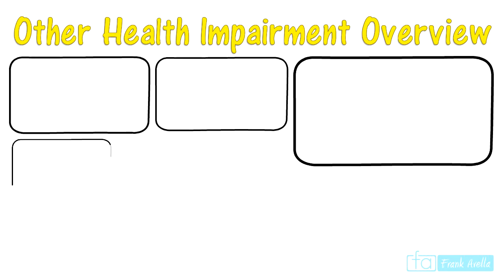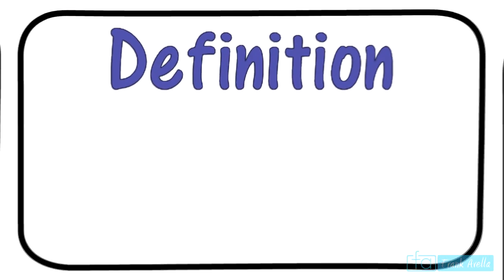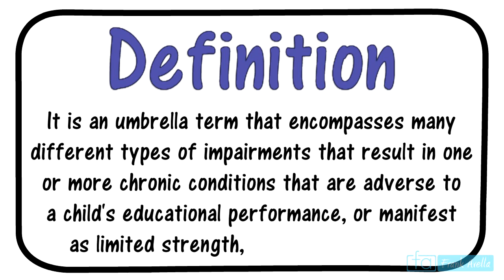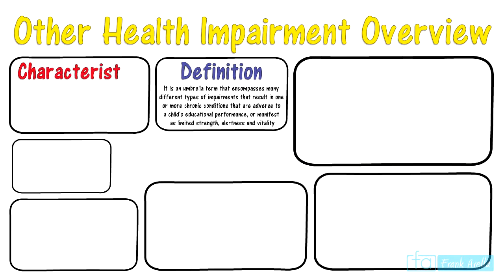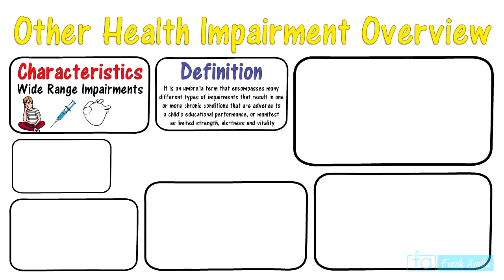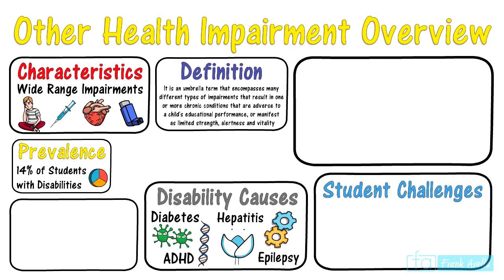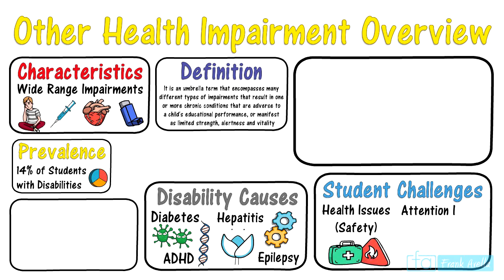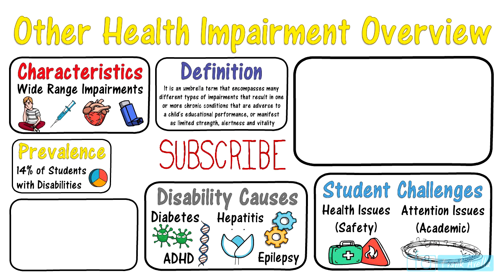Other Health Impairment: Students wit Disabilities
TEACHERSPAYTEACHERS STORE
Classroom Posters, Courses, Lessons, Presentations, and More

This presentation covers many different topics related to Other Health Impairments, which is a category of students with disabilities. Some of the areas covered include characteristics, tips for teachers, prevalence of the disability, assistive technology, disability concerns, definition, and student challenges. This video is part of a playlist by teachings in education and meant to help both teachers with instruction and students with learning. Other videos include topics on classroom lessons, classroom management, effective instruction, and more.